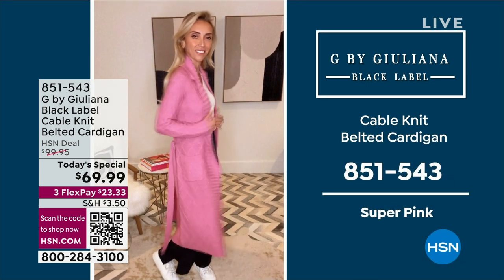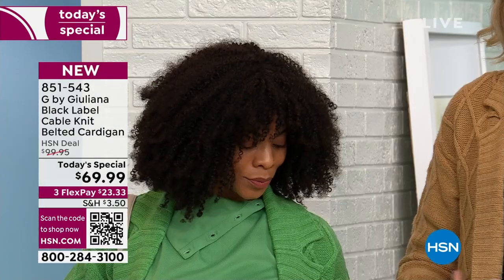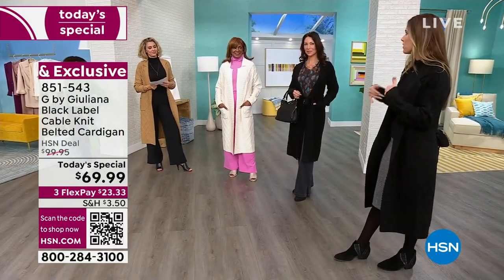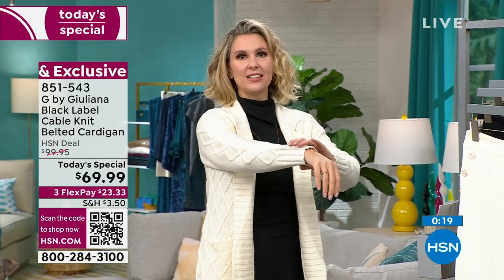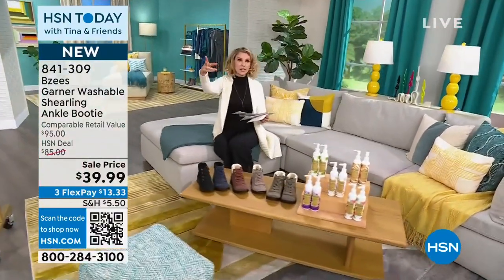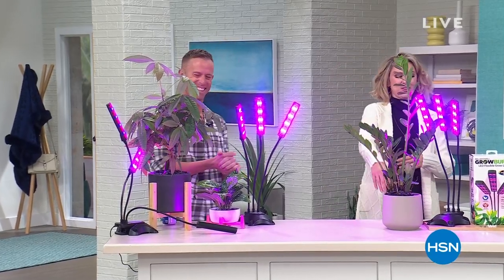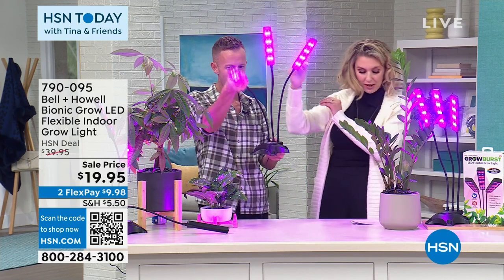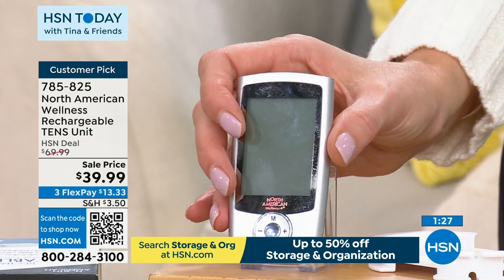HSN | HSN Today with Tina & Friends 01.11.2024 - 08 AM